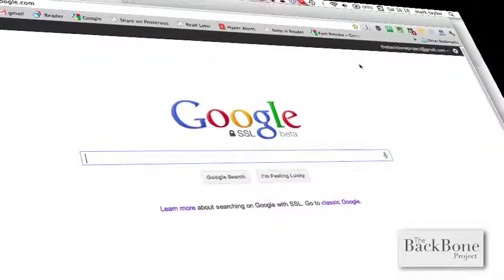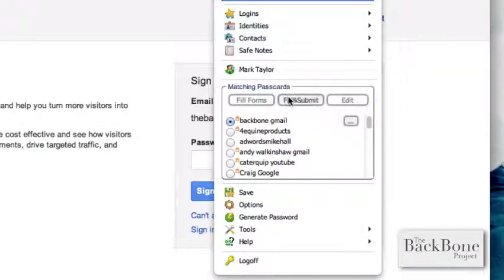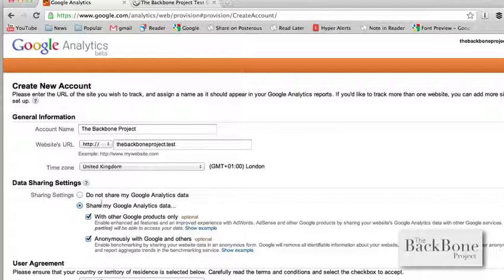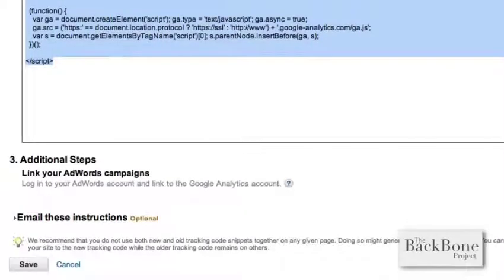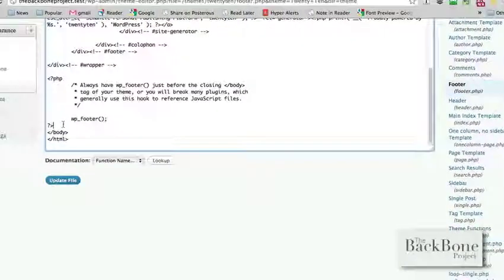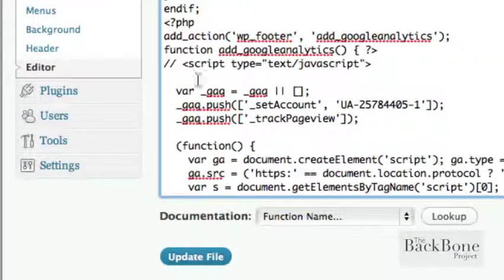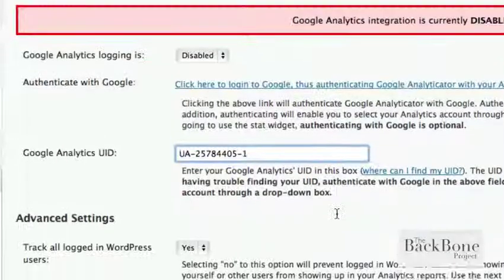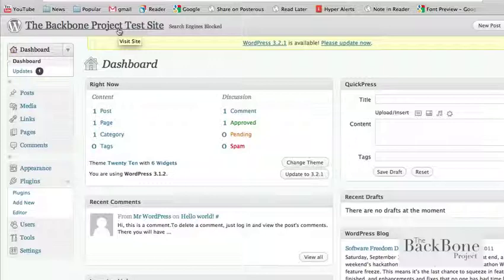3 Easy Ways To Install Google Analytics on a Wordpress Blog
In this video I show you how to install google analytics on your wordpress blog.

If you want more information head on over to the backbone project.

Analytics is super important, if you haven't or are not using wordpress, just place the code generated into your head section when you create the page.

If your reading this description and you think im talking a foreign language then speak to your web guy. or hit me up.